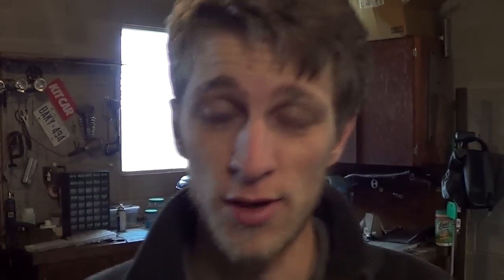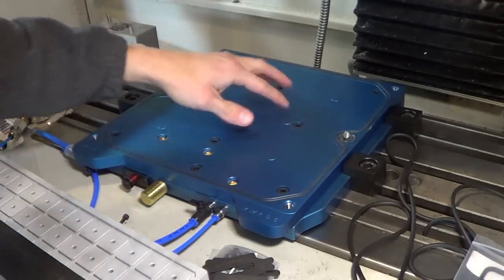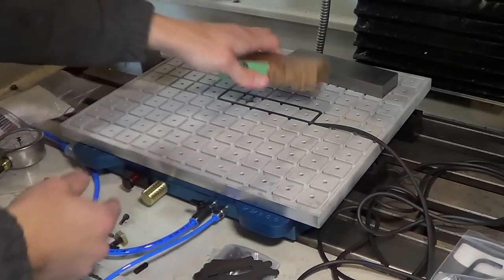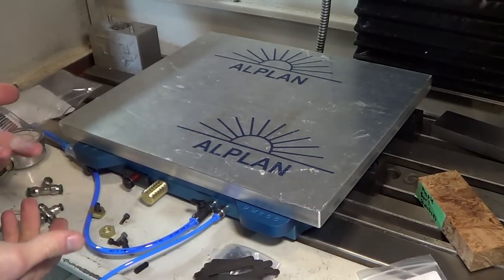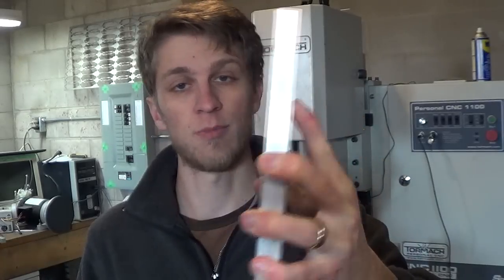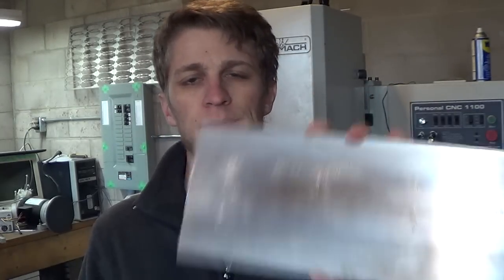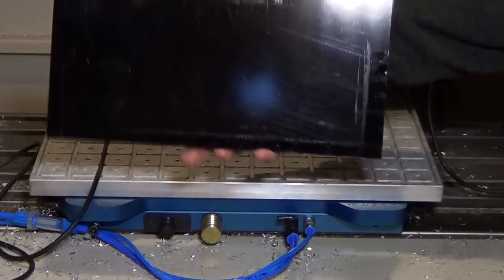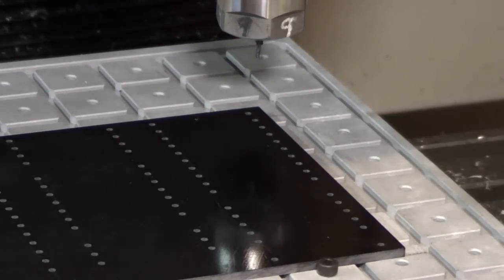Knifemaking Tuesdays Week 52 - Vacuum Fixture and G10 inlays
Merry Christmas!  This week for KMT I got a bunch of new toys for the shop, including a new Sony video camera, an LED video light, and a wicked awesome VM300 vacuum pallet system from Mitee Bite to use on my Tormach CNC milling machine.  Throughout the video I explain how the vacuum system works, how I will be using it, and then I make several parts with it.  First up is a small aluminum fixture, then I interpolate some holes into G10 and threadmill them using a 4-40 thread-mill After that I flip the G10 over, screw it to the aluminum fixture, then profile and corner round it.  This relatively small fixture lets me make 85 inlays at a time from a single sheet of G10!

Enjoy the video and have a happy holiday season!